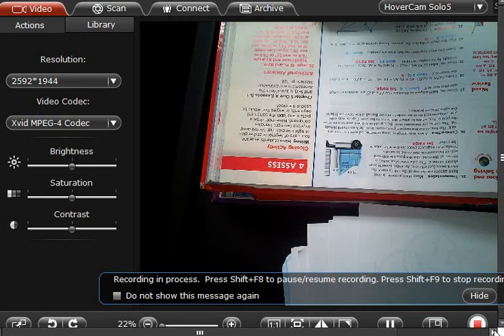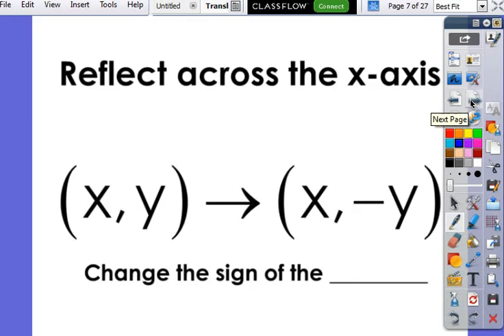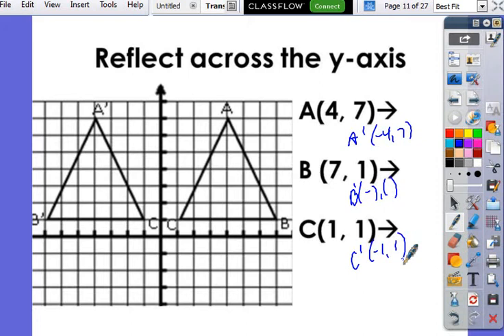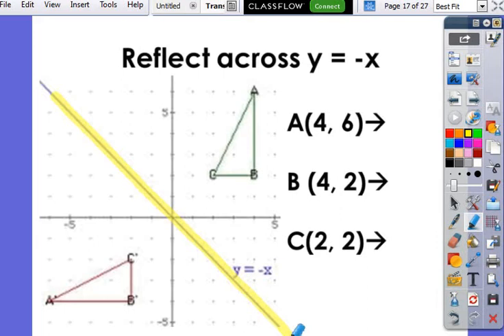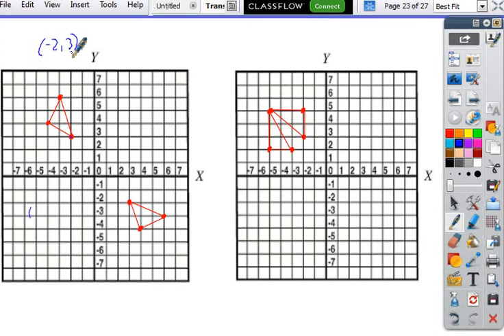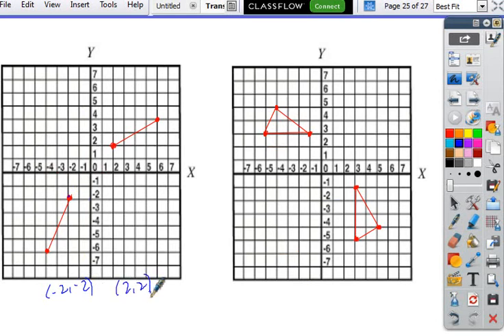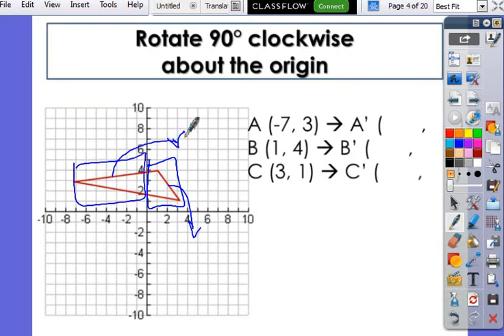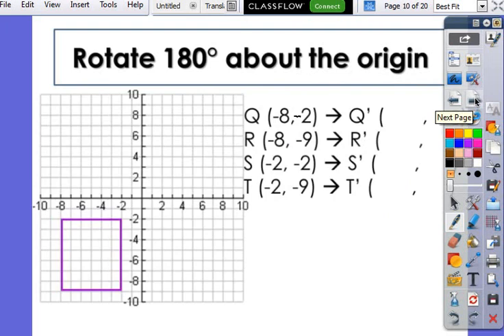Test 1 review day 1